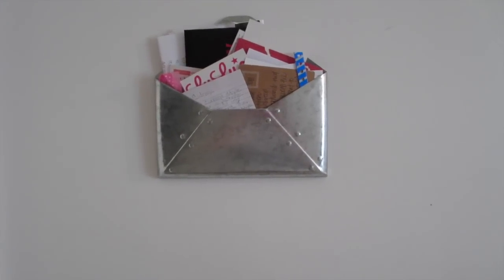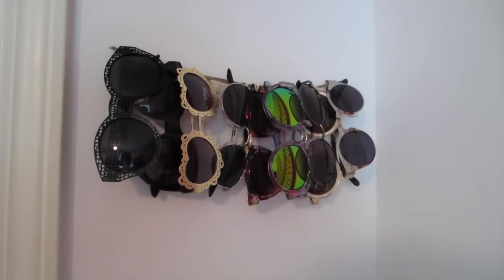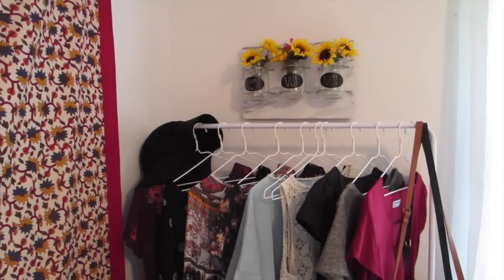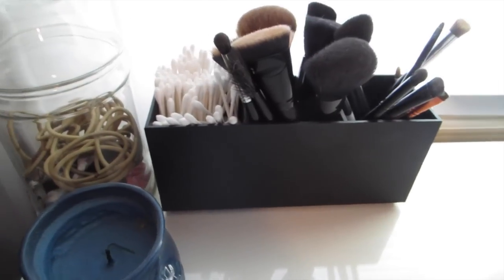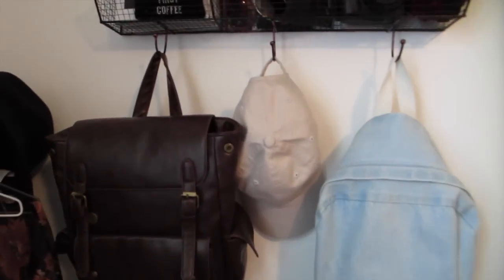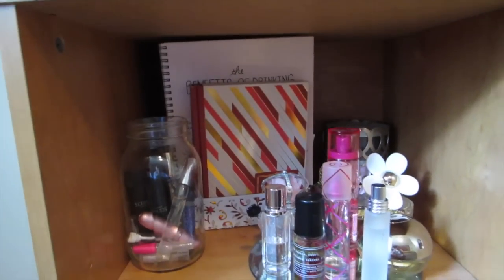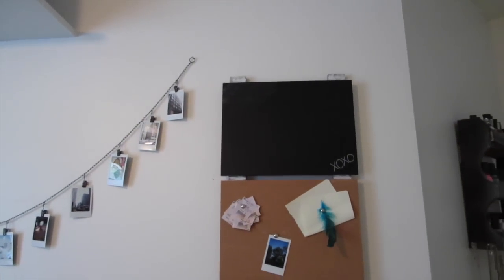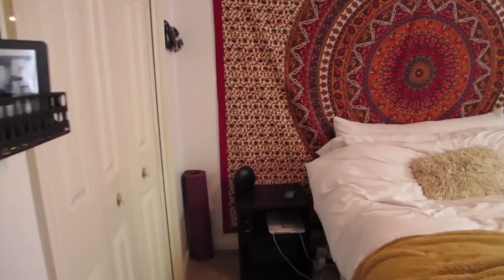ROOM TOUR 2015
love you all so much you are all my world xo

→OPEN

-i understand i mispronounced some things in this video but please dont tell me over and over again in the comments i understand and im aware

▼ SOCIAL MEDIA ▼

Letter & Sphere

→Music Creds:
Chocolate Soundcloud Bounce

▼ OTHER LINKS ▼

TOP→ Brandy & F21
JEWELRY→ x
NAILS→ x
LIPS→ Mac Whirl Lipstick
TAPESTRY→ Urban Outfitters

VENI VIDI VICI